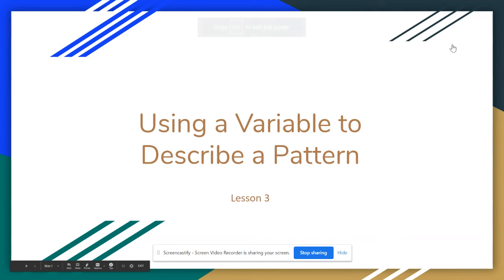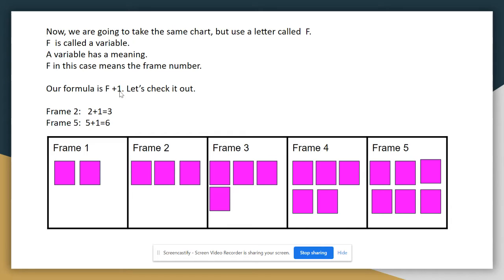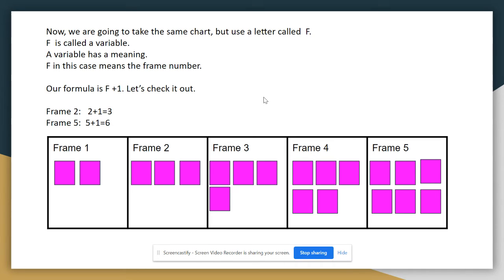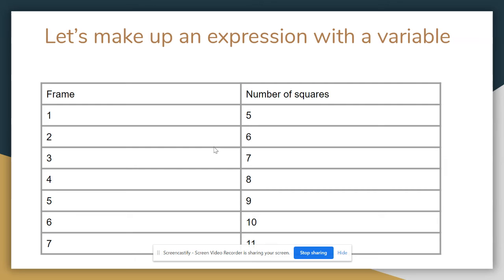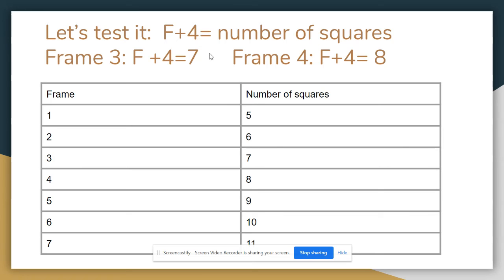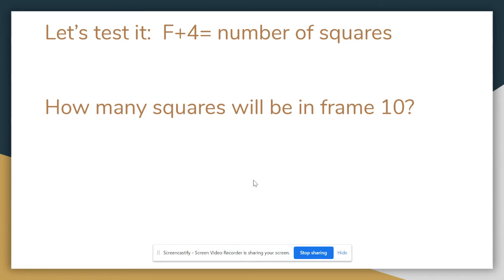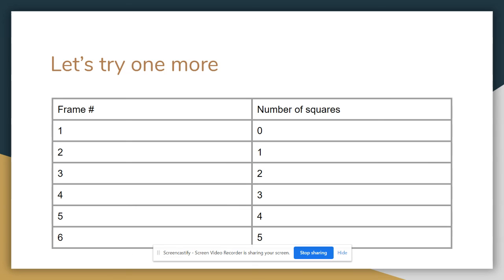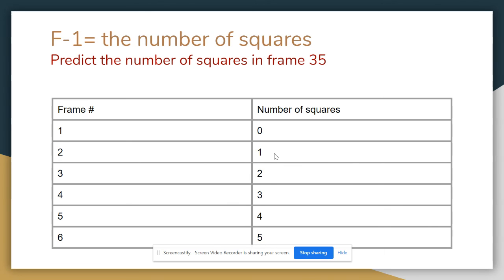Introducing Variables Grade 5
Variables are a new math concept for grade 5 students.  Here is a video to help them understand this abstract topic.